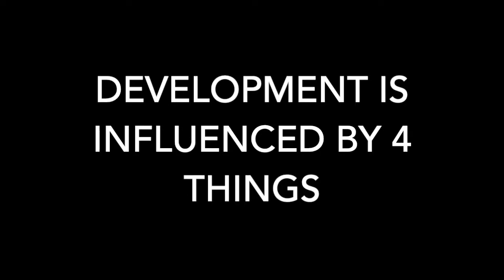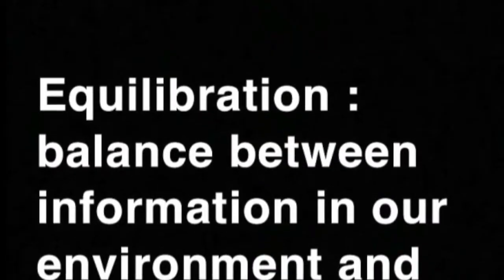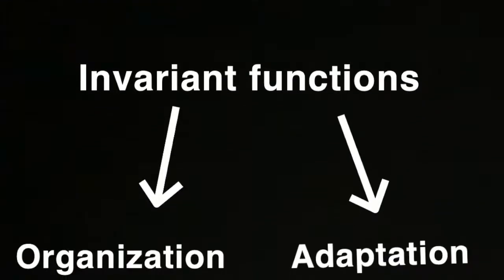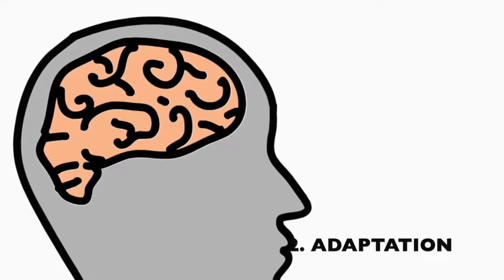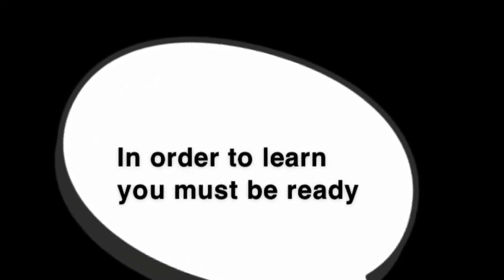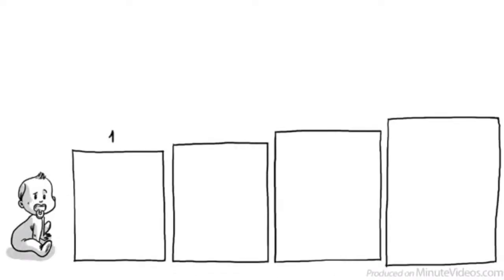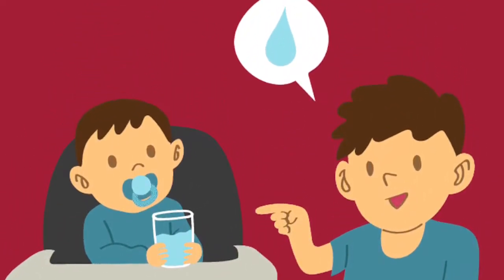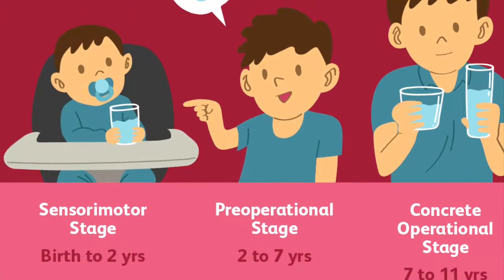EDP 201b Group 8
EDP 201b Group B video